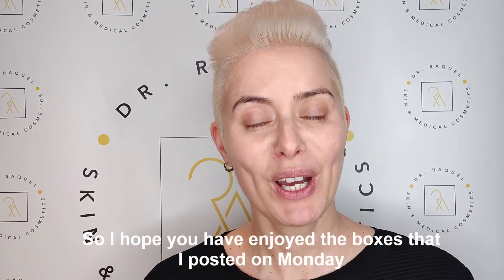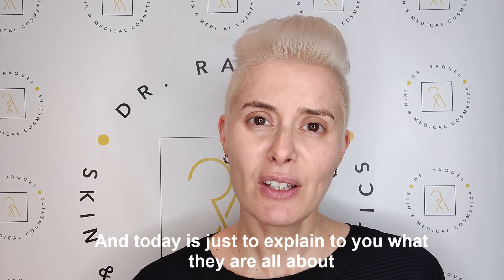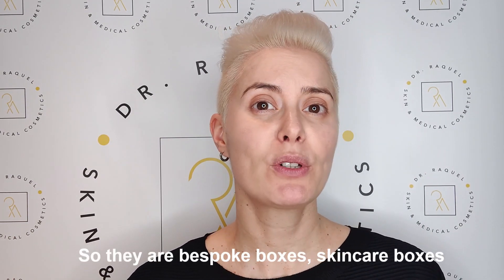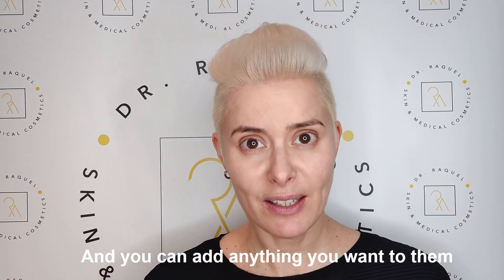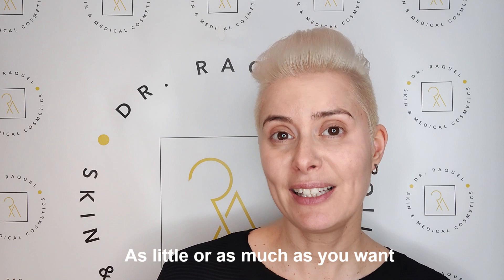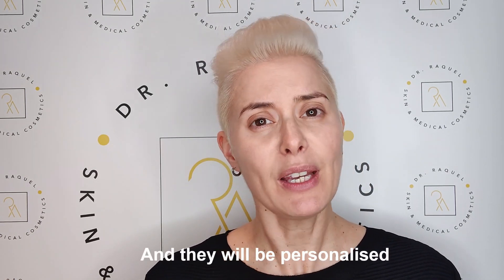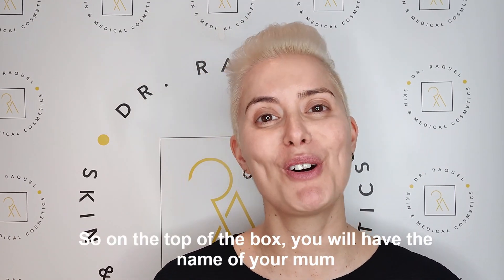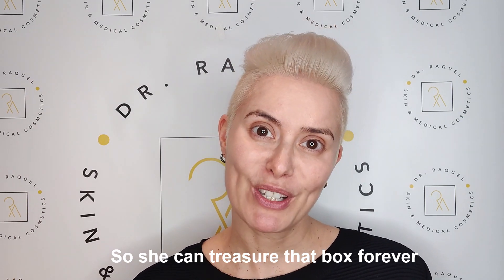Bespoke Mother's Day giftboxes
Choose exactly what goes in your bespoke Mother’s Day giftbox – the perfect present for that special someone you want to spoil!